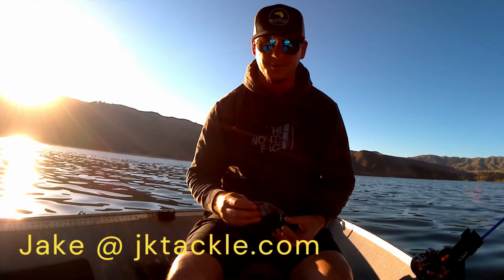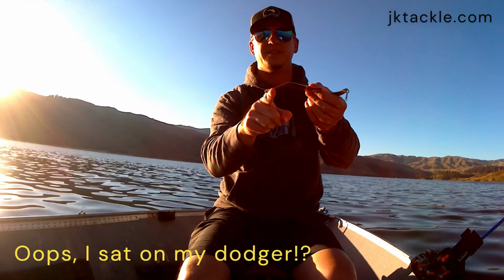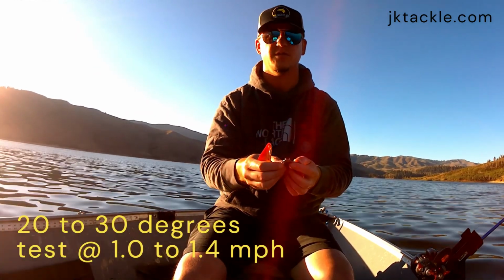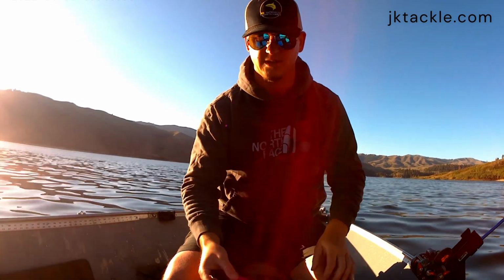Anderson Ranch Monster Kokanee.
Jake talks about tuning the MK3 dodger and we get to work finding some big Kokanee! We had some excellent action that day and decided to share the 3 biggest fish of the day. They were all about 21-22 inches and easily 3-4lbs!

J&K